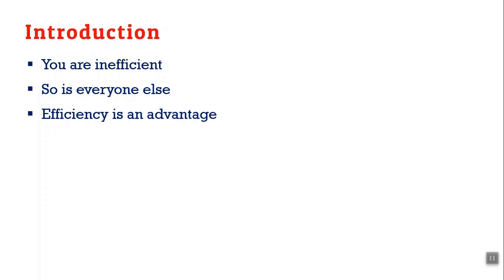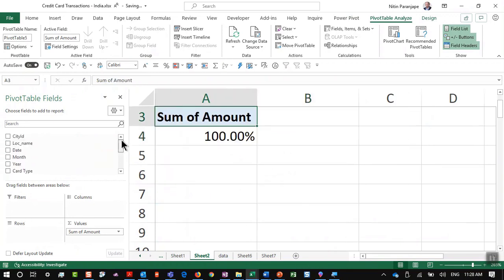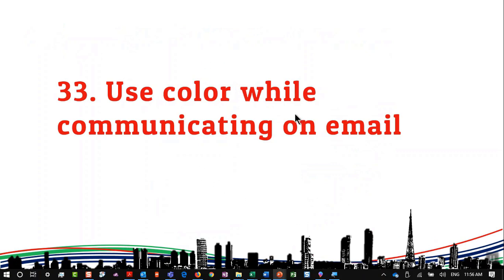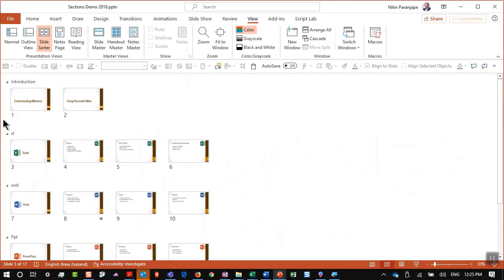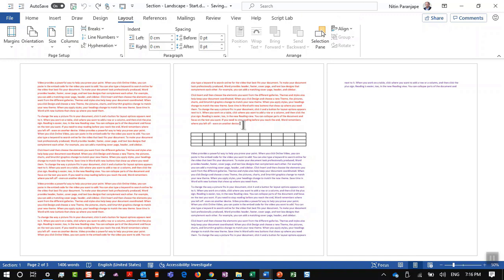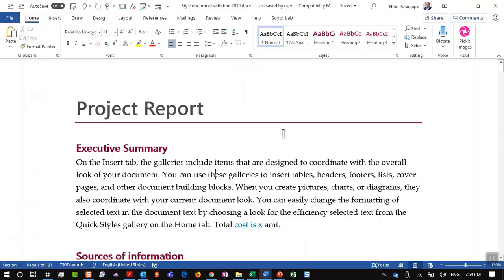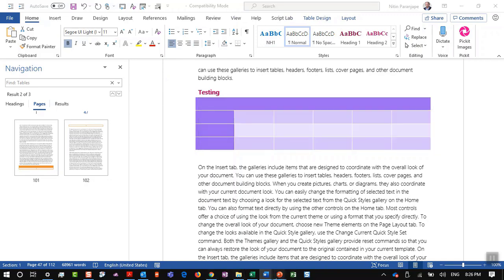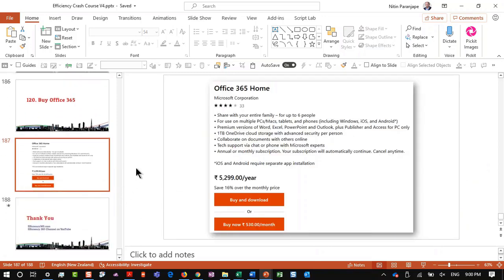Efficiency Crash Course 120 Office features you must know